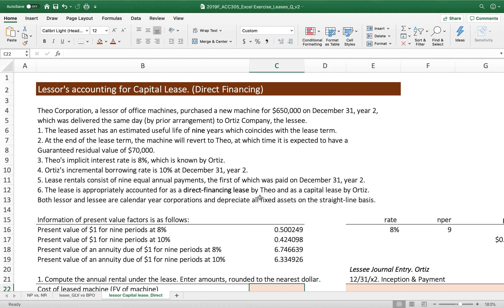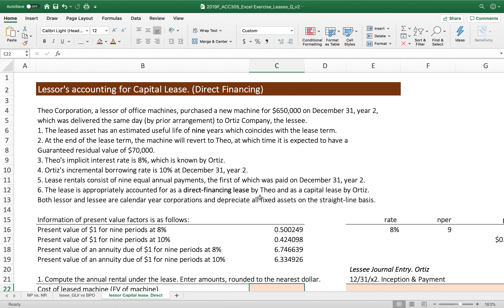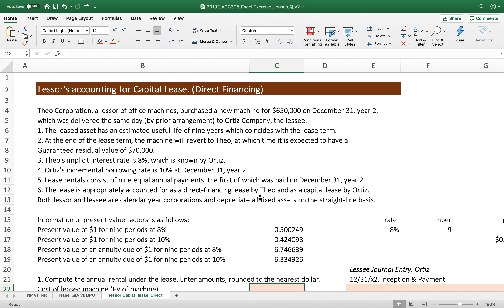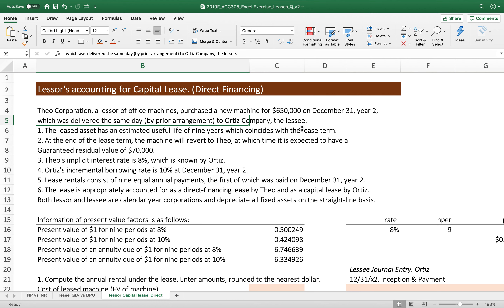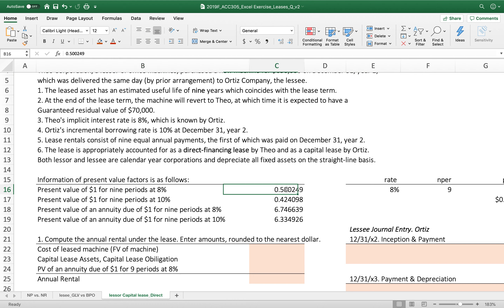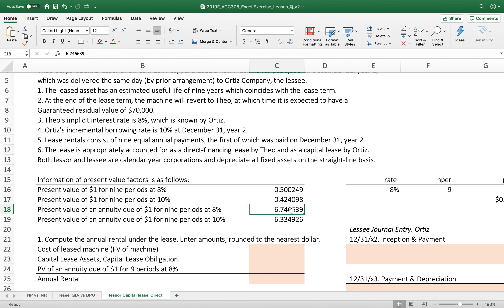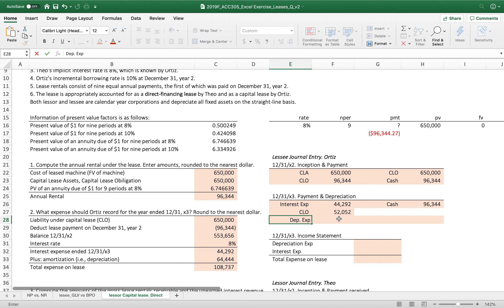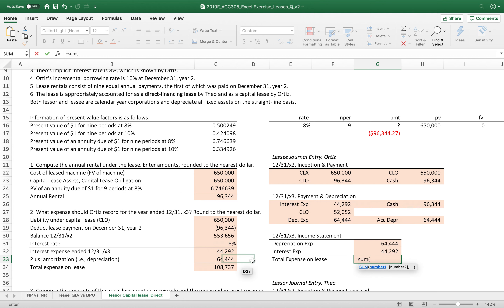Professor Paul Ahn_Financial Reporting_Leases. Lessor's Direct Capital Lease